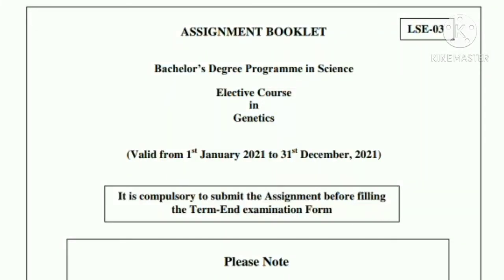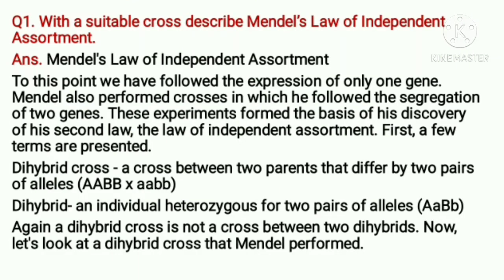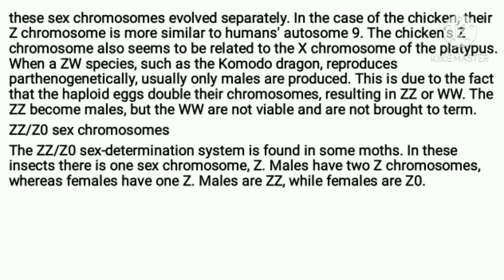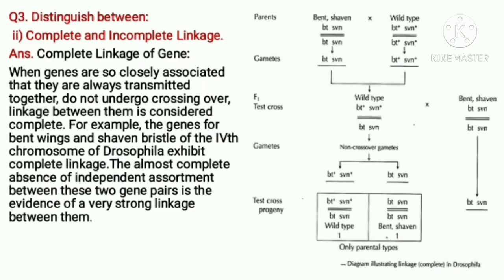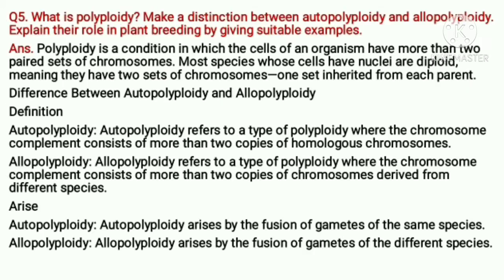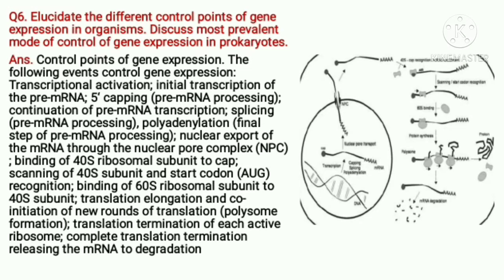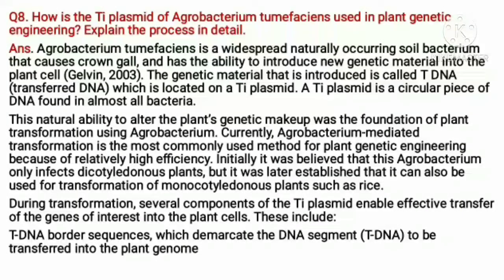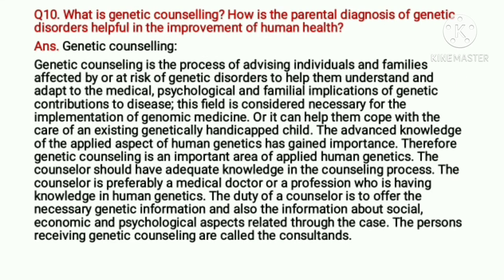lse-03 solved assignment 2021 / LSE solved assignment 2021 / IGNOU elective course in genetics 2021